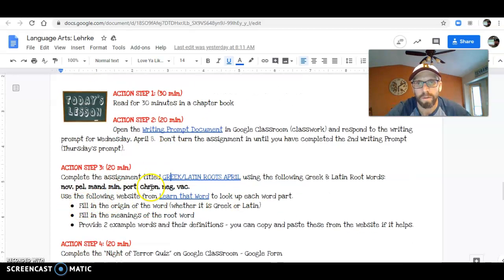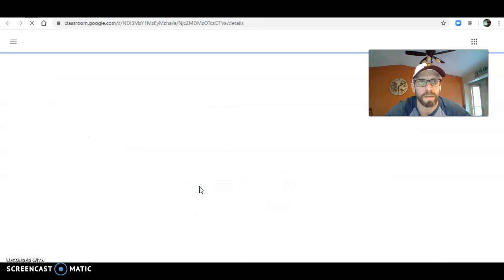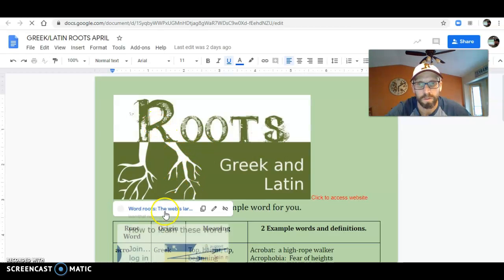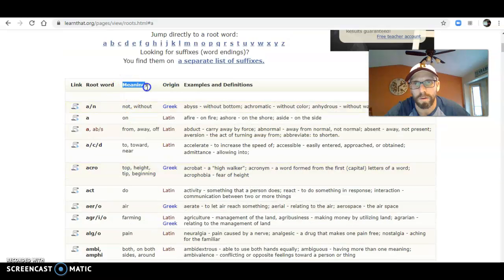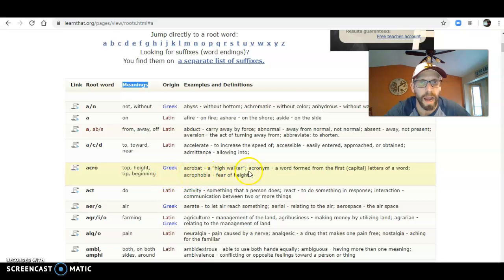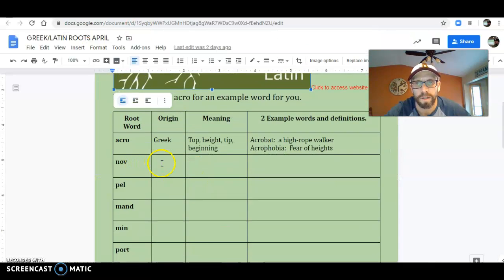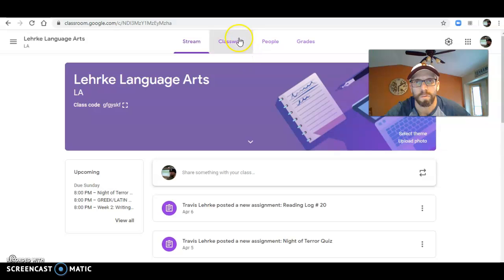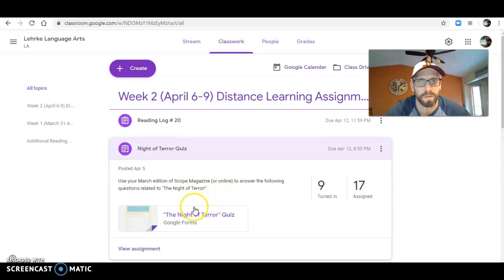Language Arts April 8